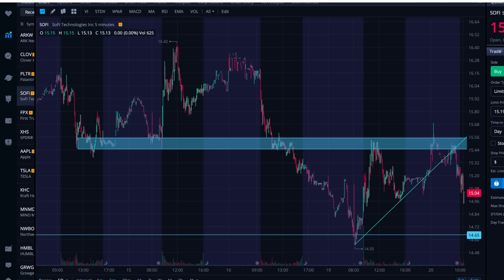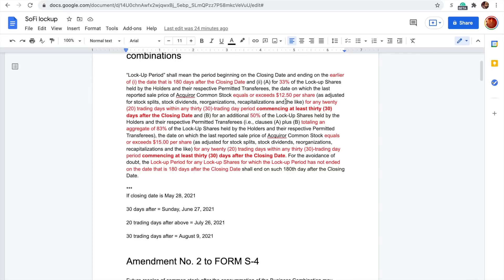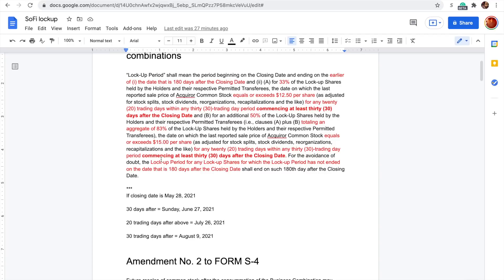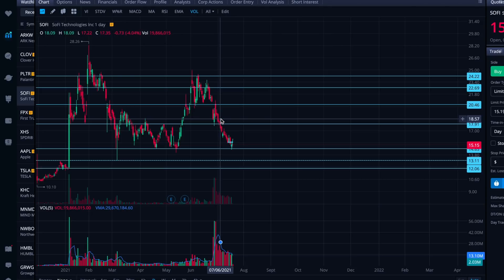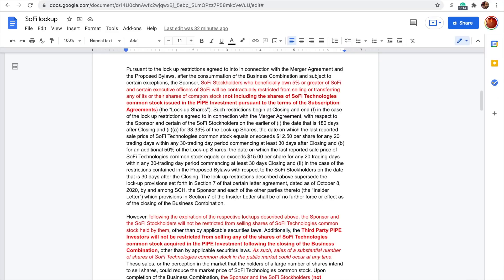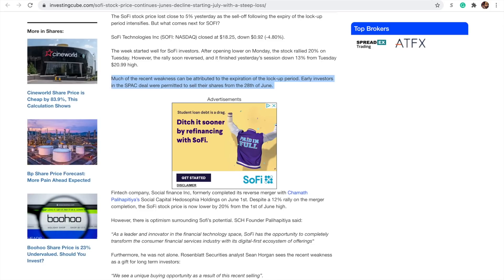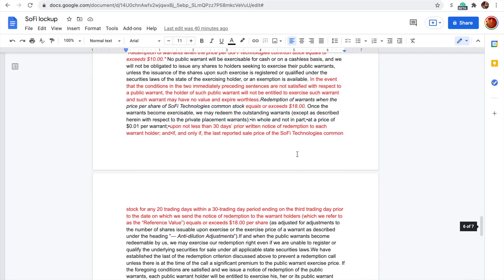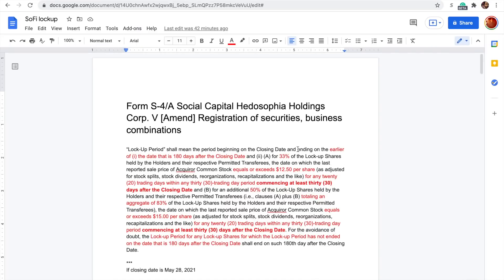SoFi stock warrants and lockup | Has the $SOFI lockup period ended?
🚨 SEC filings and documents are confusing - do your own research and come to your own conclusions! 🚨

❤️ If you enjoyed this video, please share it wherever you talk stocks! Reddit, Twitter, Facebook, etc.

Add thoughts or questions in the comments — I look at them every night.